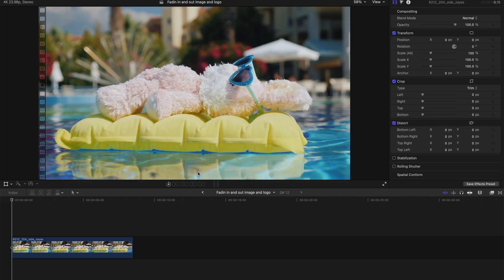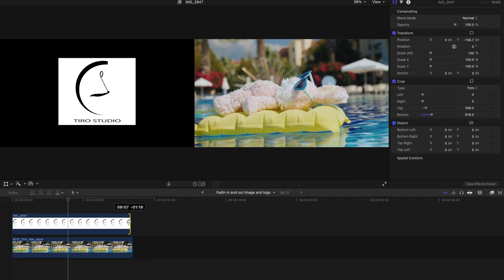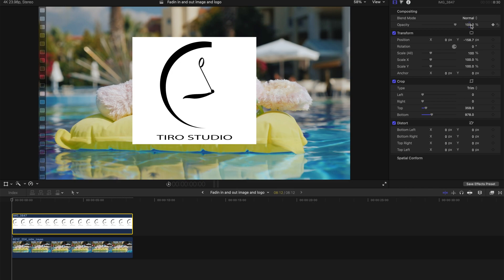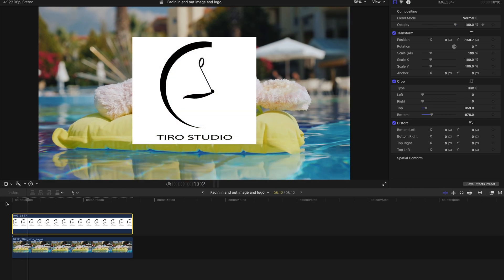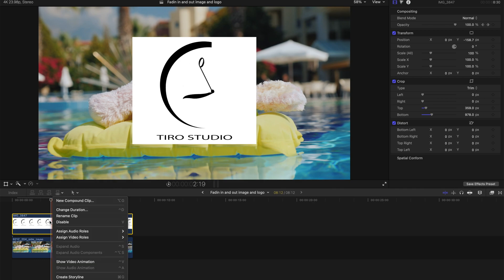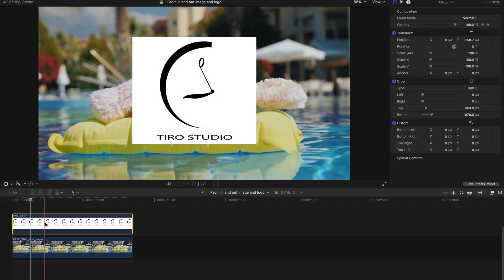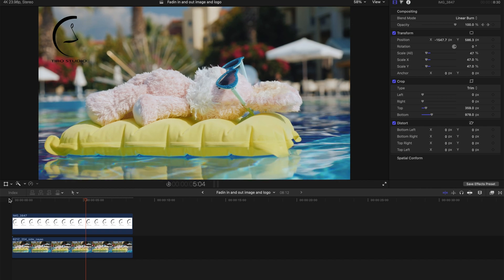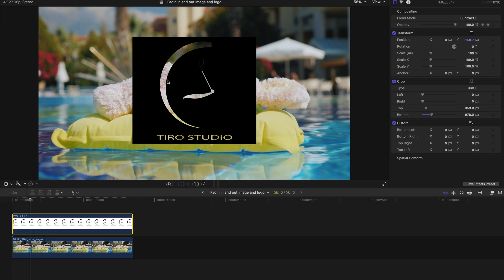Fade In & Fade Out Image/Logo in FCPX | Final Cut Pro X Tutorial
Hi, today I am showing you how to fade in and fade out images/logos in final cut pro x (FCPX)